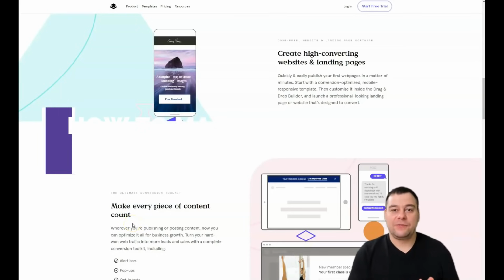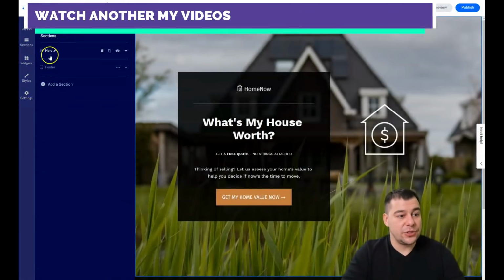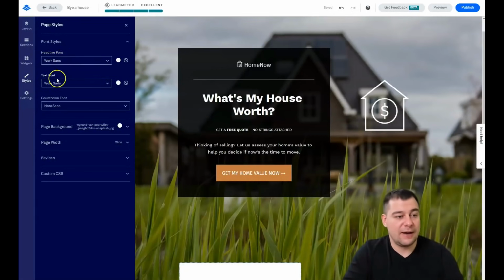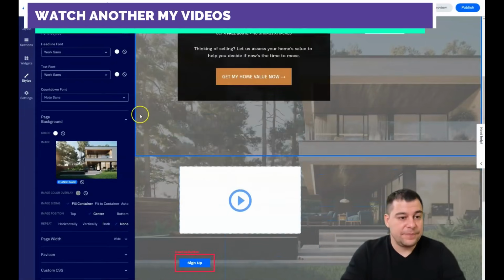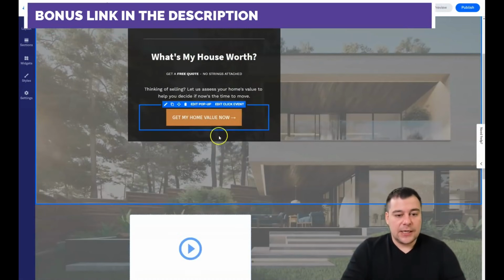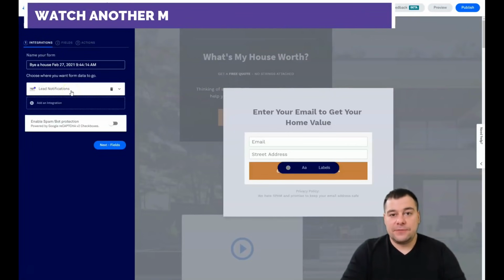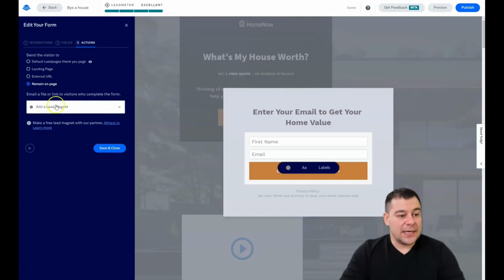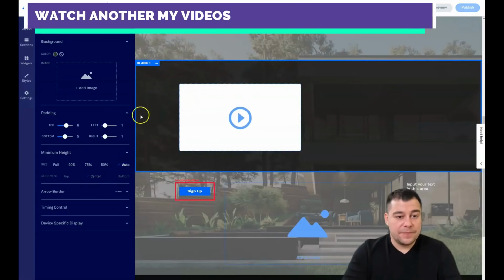How to Build A Website Guide for Beginners🔥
how to design a website
web design
website tutorial